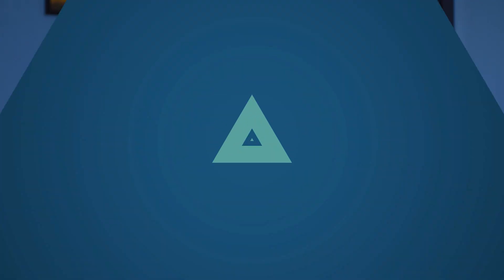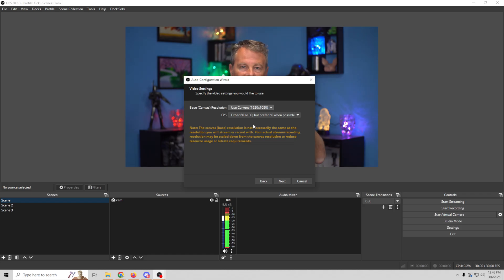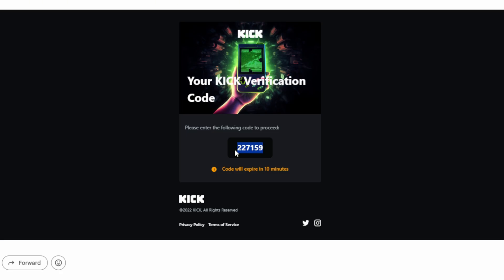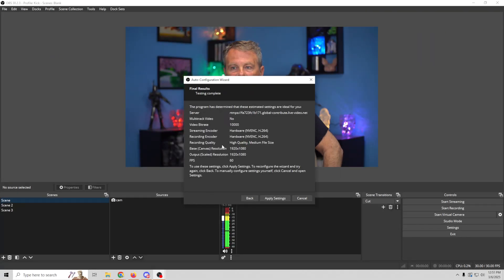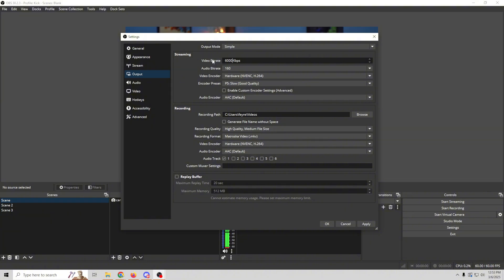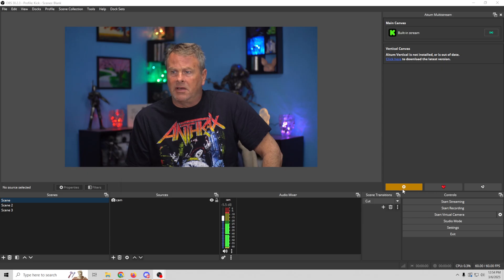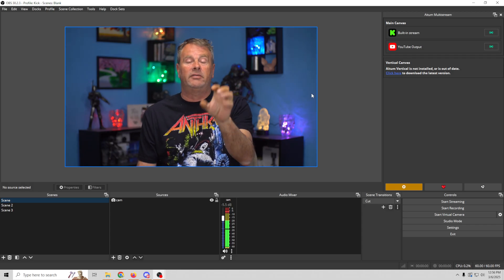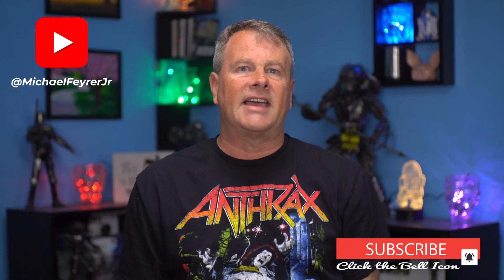Make Your First Kick Stream TODAY With This Simple OBS Tutorial!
Are you ready to take your streaming game to the next level? In this video, we'll guide you through the process of streaming to Kick, easy, for beginners, and other platforms simultaneously, maximizing your reach and engagement! Whether you're a seasoned streamer or just starting out, this tutorial will equip you with the tools and tips you need to succeed. From setting up your multistreaming software to optimizing your stream for Kick, we've got you covered! 🌟